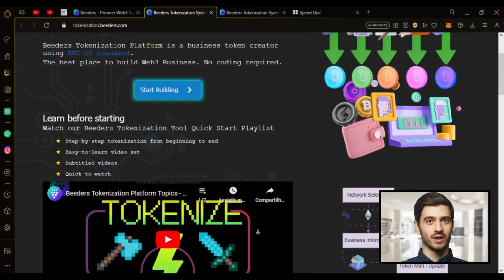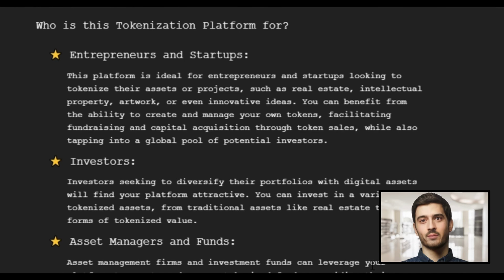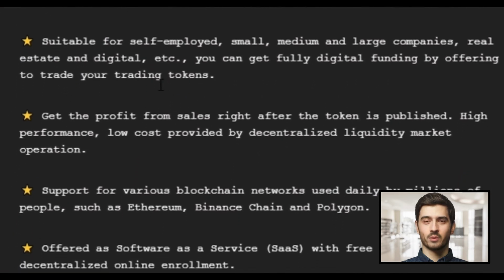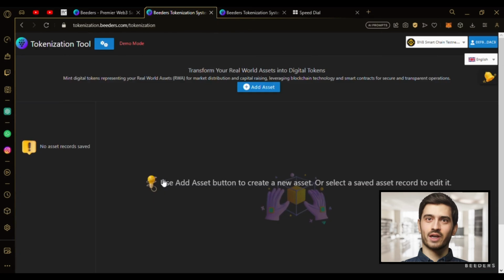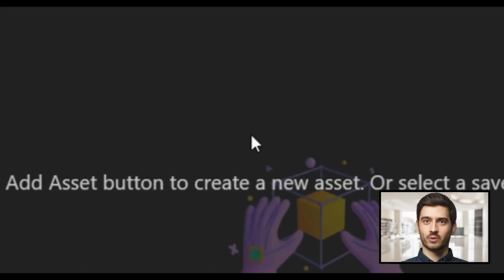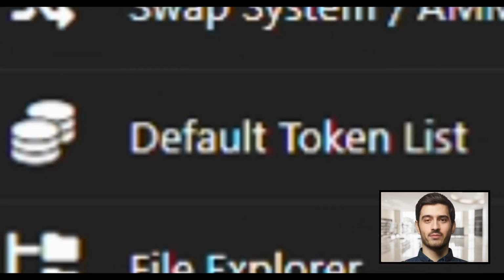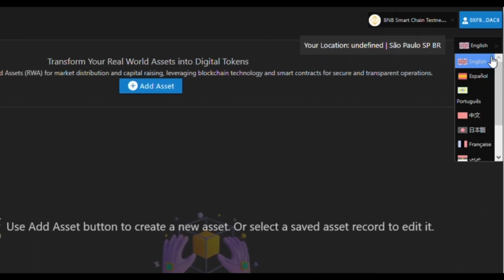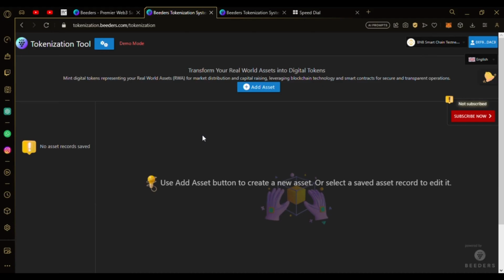COMPLETE TOKENIZATION TUTORIAL - MASTER IN TOKENIZE IN 5 MINUTES BY BEEDERS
Descend into the realm of tokenization with our in-depth tutorial. With Beeders Web3 SaaS for tokenization, you're not just learning — you're mastering the art of transforming any asset or service into a digital token. Why tokenize? The benefits are immense:

- Liquidity Boost: Instantly make any asset, from real estate to art, more liquid and accessible.
- Global Reach: Break geographical barriers. Offer your services or assets to a worldwide audience.
- Smart Contracts: Automate transactions, ensuring they are secure, transparent, and tamper-proof.
- Cost Efficiency: Bypass traditional intermediaries, reducing costs and increasing your profit margins.
- Innovation: Stay ahead in the digital era. Adopting tokenization positions you at the forefront of the financial revolution.

Join the future. Dive into our tutorial and discover how Beeders can revolutionize your assets and services. Ready to tokenize? Start now and harness the full power of the digital age! 🚀
▶️ Experience the power of Beeders Web3 SaaS:
Important Notice: “Beeders Web3 SaaS" or any other software displayed on this website is operated by Beeders ("Beeders" or "BEEDERS"), a private limited company. Beeders is an agnostic technology provider facilitating blockchain token issuance. Beeders does not classify as a securitization company.

Tokens issued are stored on-chain on the blockchain chosen by the user. Beeders does not hold any tokens on its servers or infrastructure. The platform merely facilitates the process of token issuance for users and companies.

Beeders Web3 SaaS is intended for users who understand and accept the risks associated with token issuance on the blockchain. Beeders does not offer investment advice, nor does it make any recommendations regarding the appropriateness of any particular opportunities for any investor presented on its site.

No correspondence or information provided on Beeders Web3 SaaS or by any representative of Beeders should be construed as a recommendation or advice to apply for or buy any tokens, to conduct or conclude any transaction of any kind whatsoever in any jurisdiction to any person to whom it is unlawful to make such an offer. Each user is advised to conduct his/her own due diligence as Beeders does not provide investment, business, tax, or legal advice.